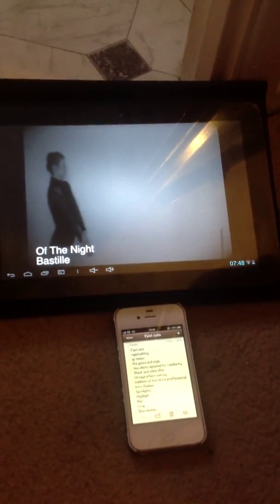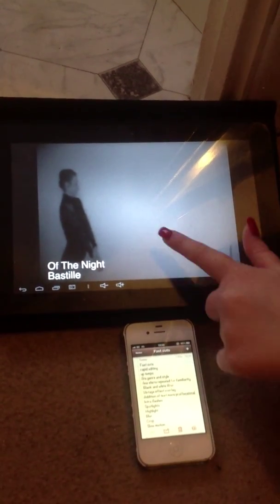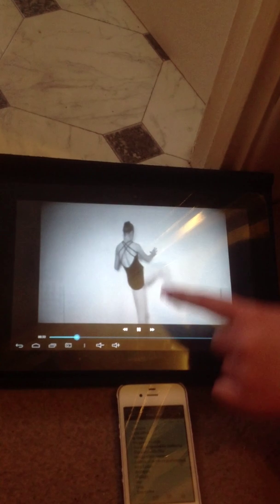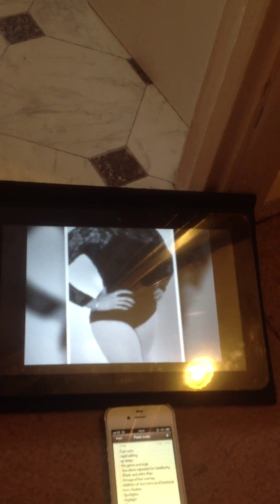Editing diary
here is a video of myself and jade explaining the editing process and explaining why we used certain effects and how we edited on final cut pro on the mac